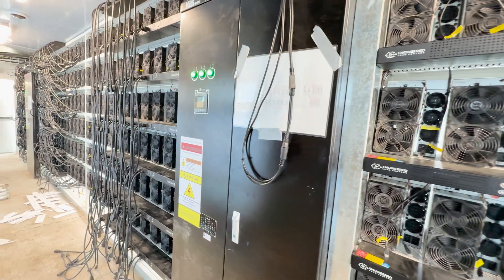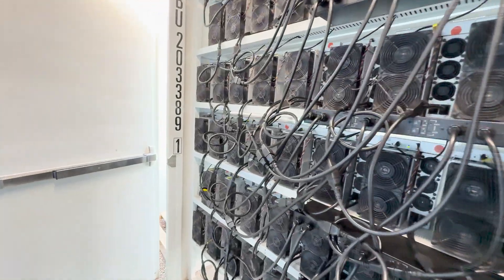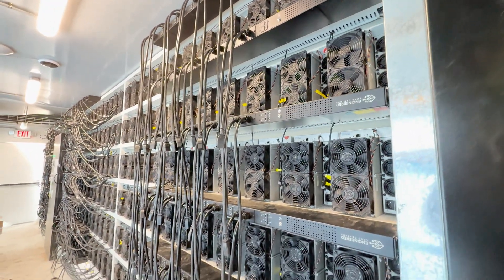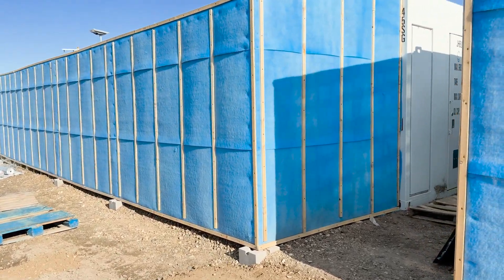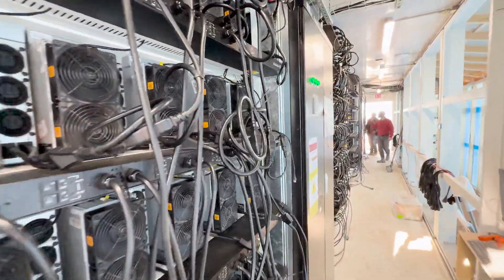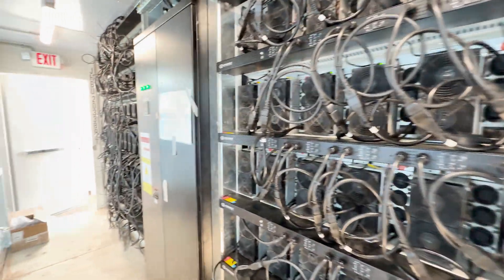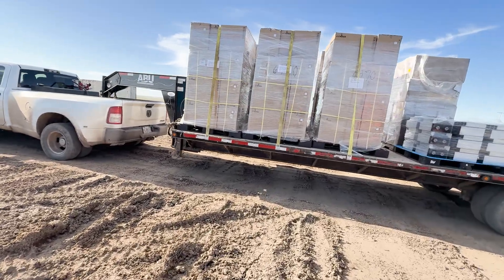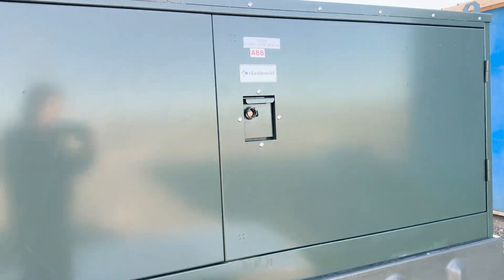We Are Live - Bitcoin Mining! 8MW Data Center, The Wait is Over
We are finally live. Thank God, we passed inspection and got our temporary occupancy permit. Plugging in S19 XP, S21, S21 XP, S21 PRO, L7, L9 and Ice River miners.

Looking to host your miners? We have space available for hosting at 7.5 kwh. We sell used and new miners; Bitmain, WhatsMiner, S19, J Pro, S19K, XP, S21, Hydro, M30, M60, L7, L9.

🔥 Build your own Data Center, 1 Mega watt or 100 Mega Watts
🔥 Buy or sell miners at great prices
🔥 Host with us at 7.5 Cent kwh - USA
🔥 Host your old miners in Low Power Mode
🔥 Run our custom (Vnish) firmware and get even more efficiency out of your miners
🔥 Hosting: No initialization fee, No firmware install fee, Most of our Data Centers do not even have a setup fee!